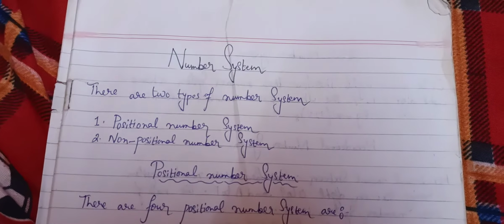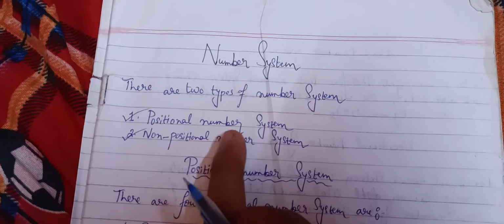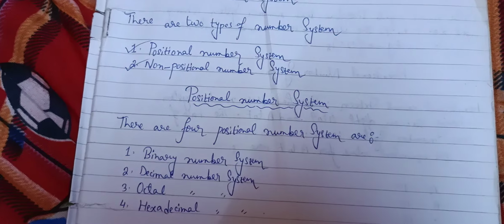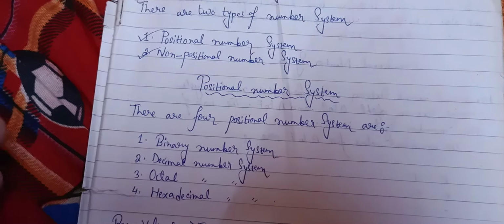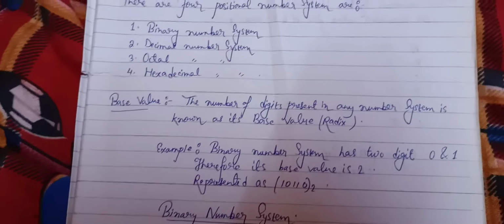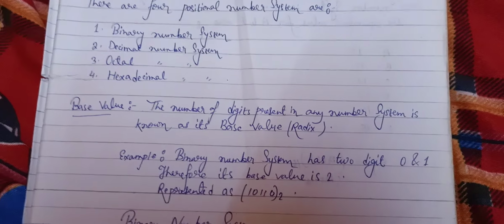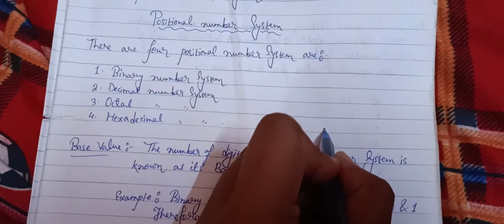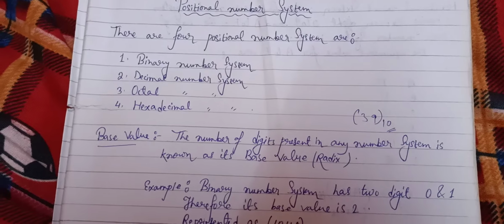Number System (Binary, Decimal,Octal, Hexadecimal) ISC Class 11 Chapter-1